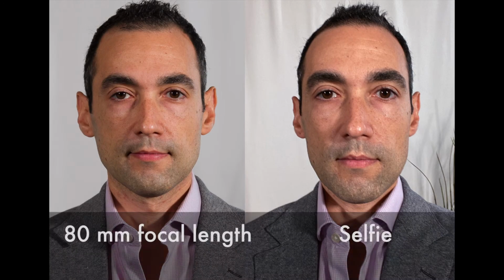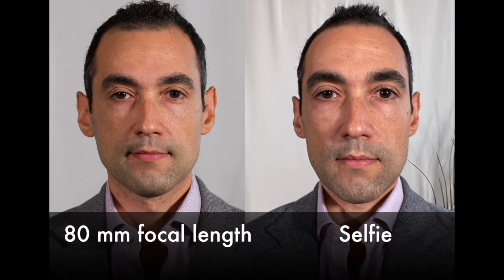Rethink Surgery Before and Afters - Are They Real?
There's lots of photo manipulation out there. Sometimes, it's harmless and accidental. But sometimes, this is intentional. In this video, using guidelines for standard medical photography, I discuss how to identify 4 quick tip-offs that suggest there might be something fishy going on.